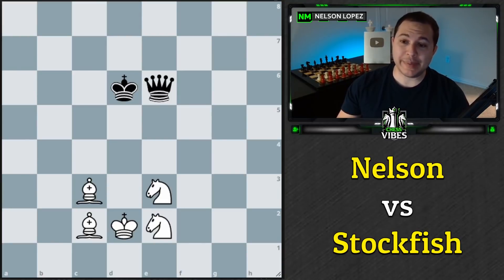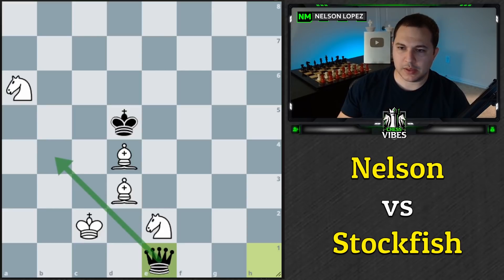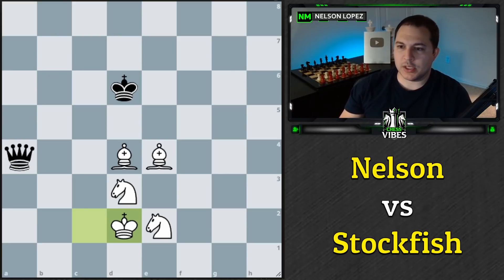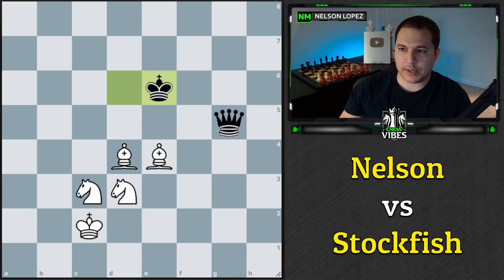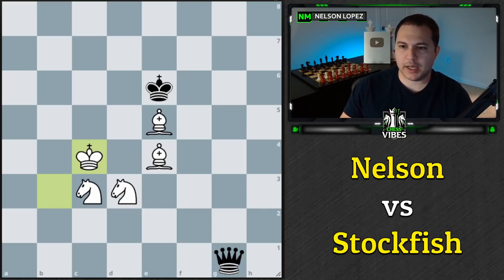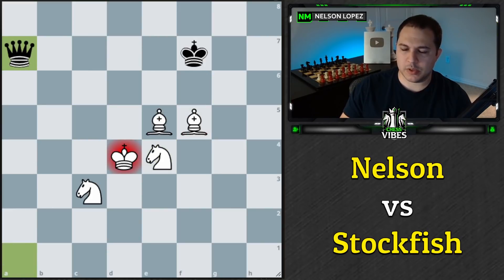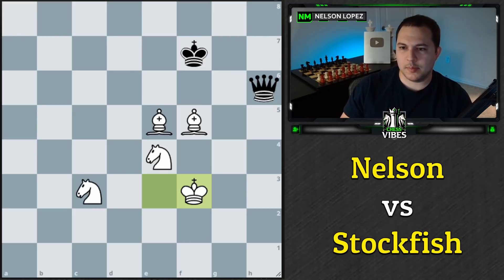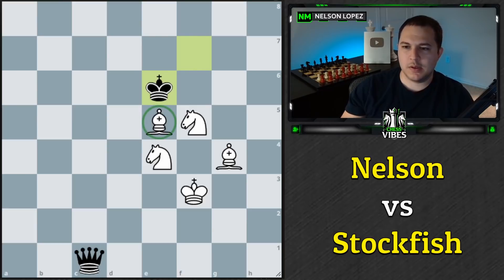I Challenged Stockfish - 4 Pieces vs A Queen 😲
Technically speaking, 4 minor pieces against a queen should be a win for the 4 pieces.  But can I actually get the victory when playing against stockfish?

✅ 2 New Courses! ✅